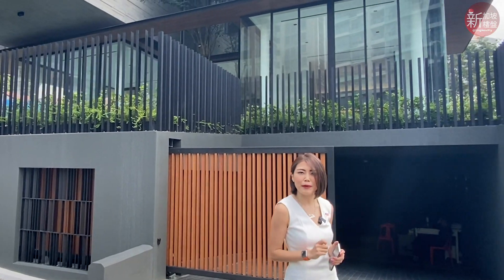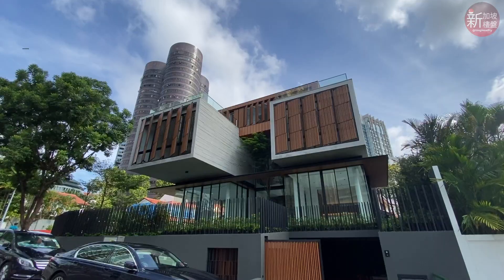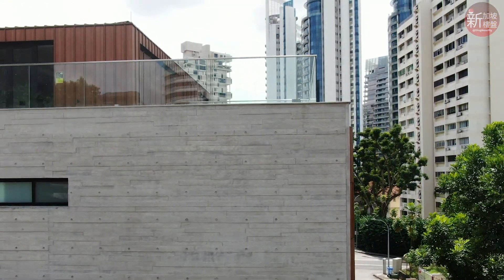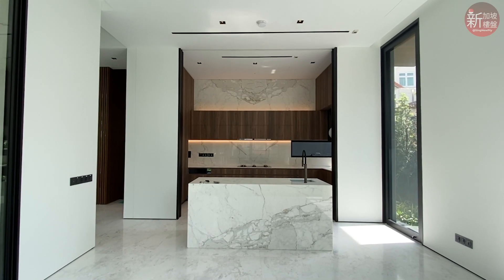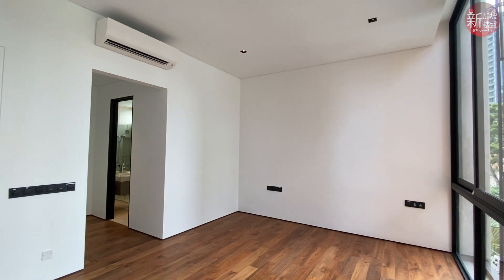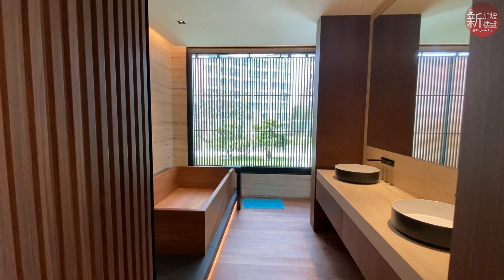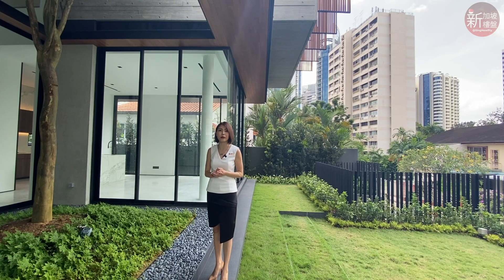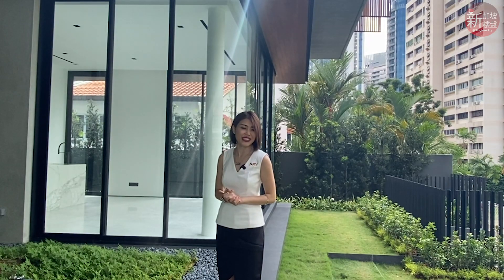SOLD - Inside a S$16.95m Luxurious Home in Singapore's Orchard District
Luxurious Modern Entertainer Dazzles In Prime Orchard

Showcasing the award-winning architect AR43, this instantly appealing brand new architectural triumph presents a rare opportunity to lead a private luxury lifestyle on One Tree Hill Estate, a doorstep of Orchard Road.

-Sprawling manicured lawn and an L-shape pool
-Light-filled flowing design combines the living, family, dining spaces
-An instagrammable kitchen with a countertop made of Calacatta Oro marble and soft-touch cabinetry
-Top of the range V-Zug appliances and even include a food warmer and vacuum drawer, which is ideal for sous vide cooking.
-Secured basement with multiple cars garaging
-Huge basement area to fulfill your dream of home theater or snooker room
-The second level has a family room and four en suite bedrooms, including a junior master bedroom.
-A 1,800sqft of a bespoke master suite with an outdoor garden.
-Master ensuite with a unique onsen-inspired wooden bathtub

Book your private inspection to experience the first-class luxury with me today!